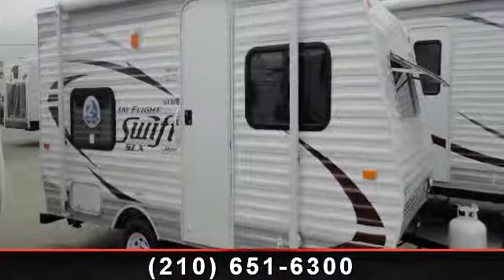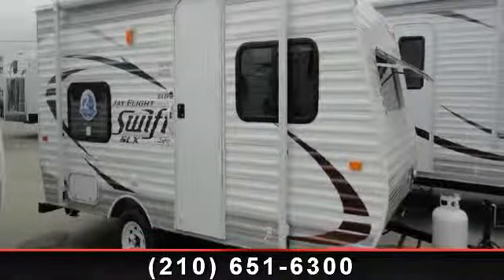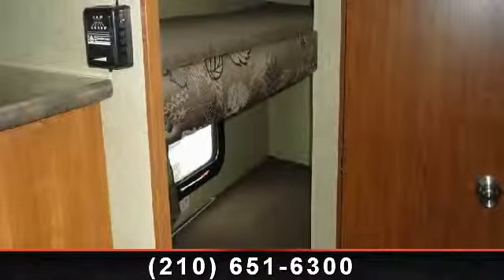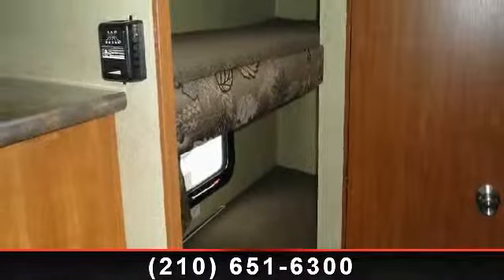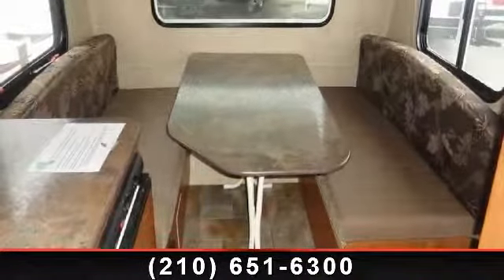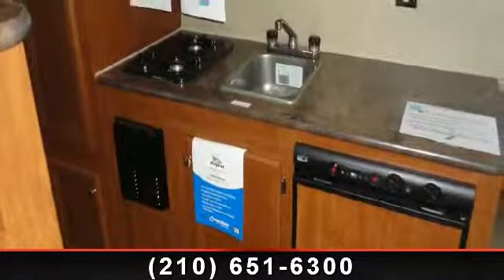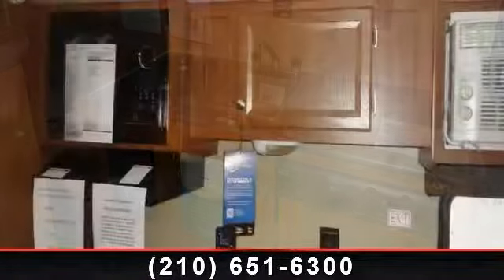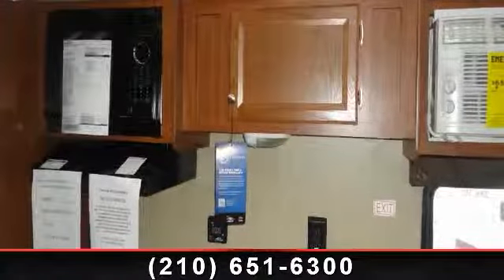2014 Jayco Jay Flight Swift SLX - Crestview RV Superstore -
Enjoy traveling to exciting destinations with this 2014 Jay Swift 154BH.  This bunkhouse is manufactured by Jayco and includes a memorable harvest colored interior with modern comforts and lovey cabinets.   You\'ll be at ease in this Jay Swift travel trailer, available at your Texas RV dealer!  Visit Crestview RV Superstore\r\ntoday and see our Jay Swift travel trailer and all the wonderful features of this impressive unit. , 1\r\nC\r\n1\r\n1